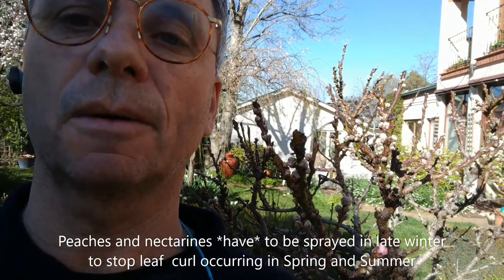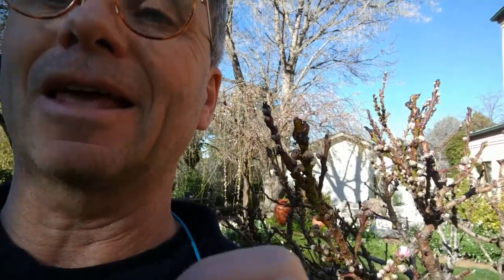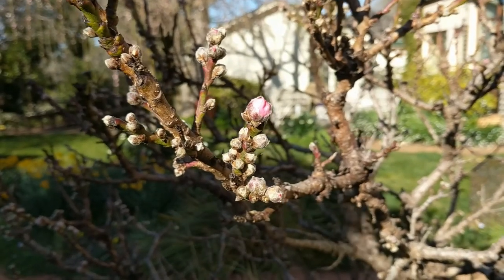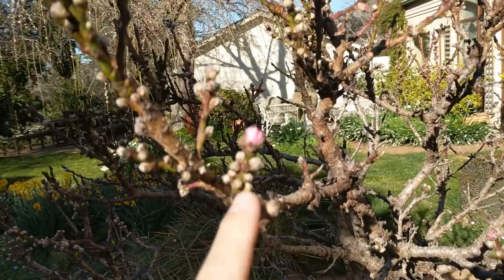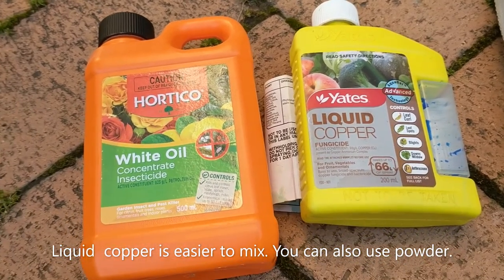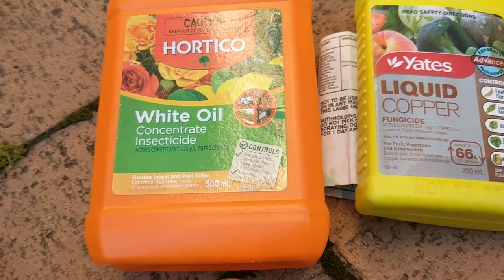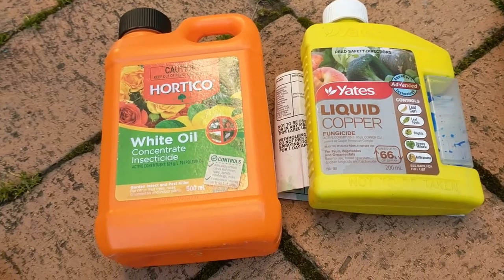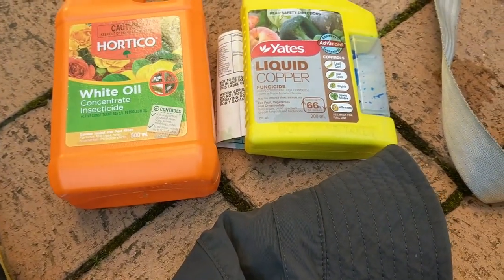How to spray peaches and nectarines for leaf curl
It's easy to control leaf curl in peaches and nectarines, but you have to know why, when, how, and what to spray.  Watch this video to find out.
And thanks to Eiku for the thumbnail photo!